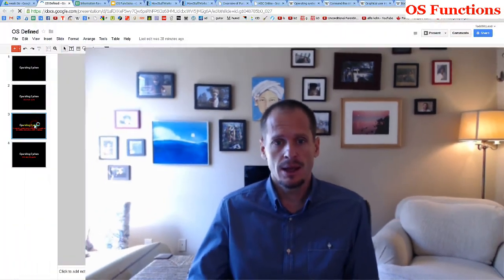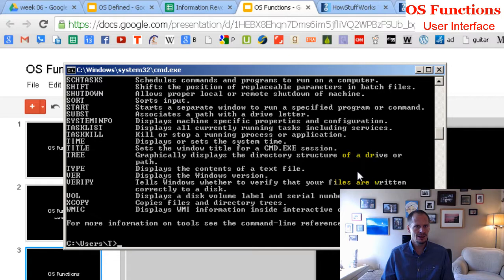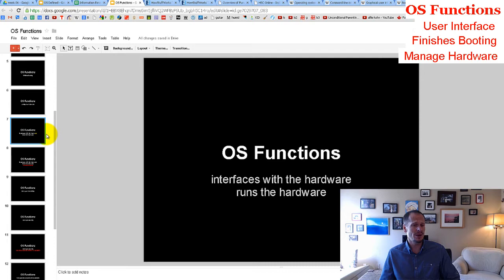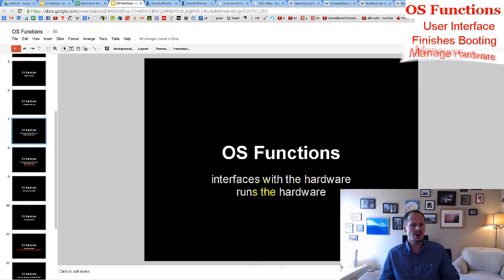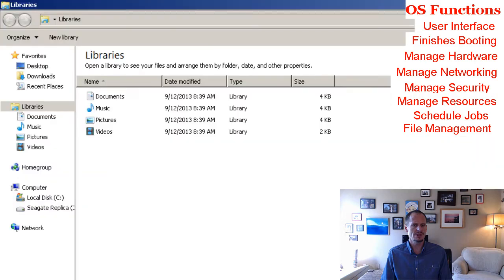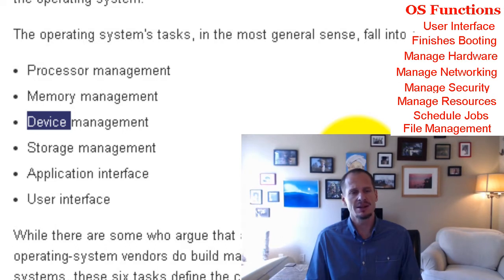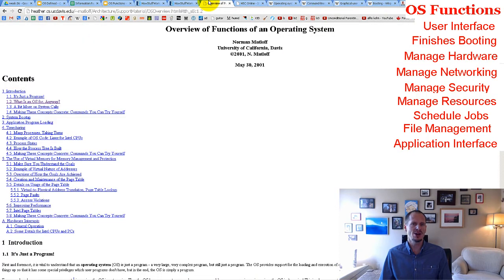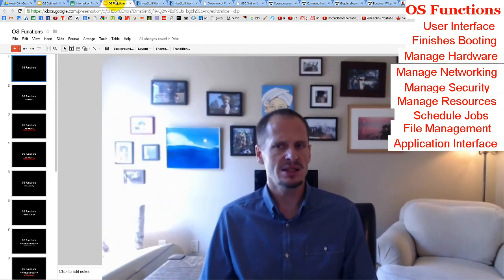Operating System Functions